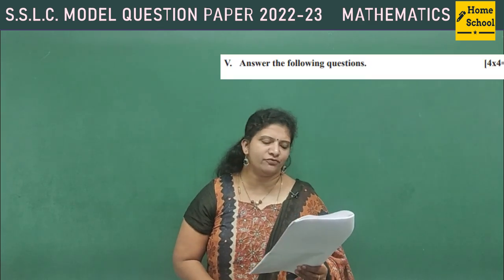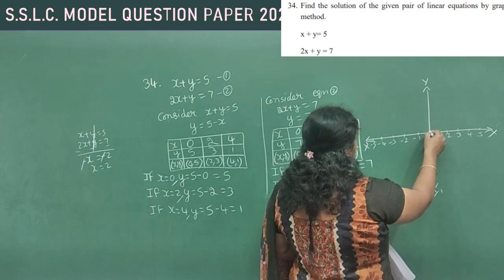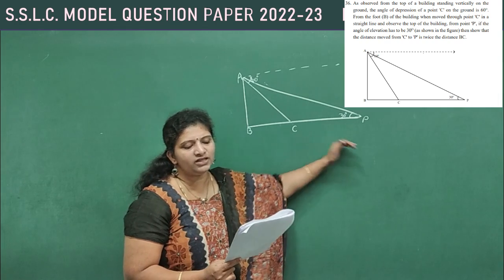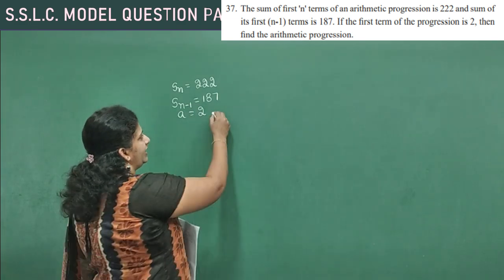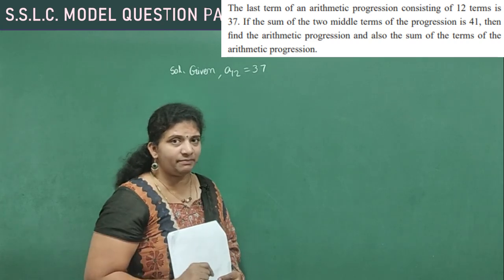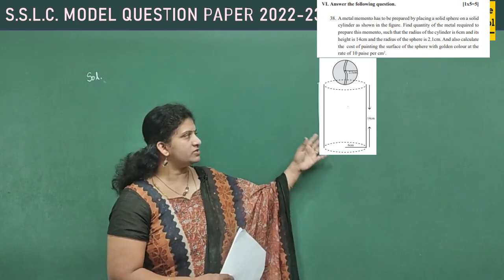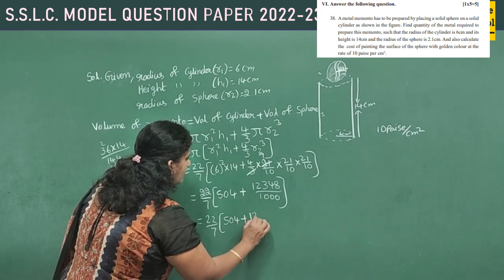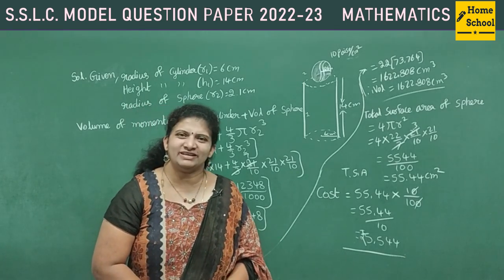SSLC Mathematics Model Paper answer key (2022-2023) Part-4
Chapter1:Arithmetic Progressions
Chapter 2:Triangles
Chapter 3:Pair of Linear Equations in two Variables
Chapter 4:Circles
Chapter 5:Areas Related to Circles
Chapter 6:Constructions
Chapter 7:Coordinate geometry
Chapter 8:Real numbers
Chapter 9:Polynomials
Chapter 10:Quadratic Polynomials
Chapter 11:Introduction to trigonometry
Chapter 12:Some Applications of Trigonometry
chapter13:Statistics
Chapter 14:Probability
Chapter 15:Surface Areas and Volumes